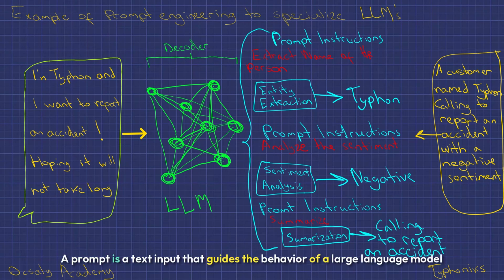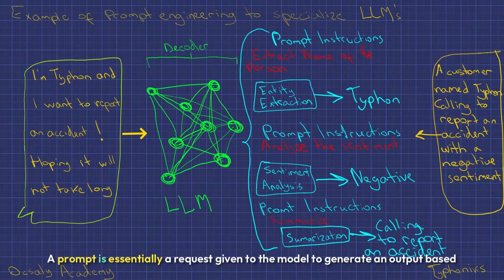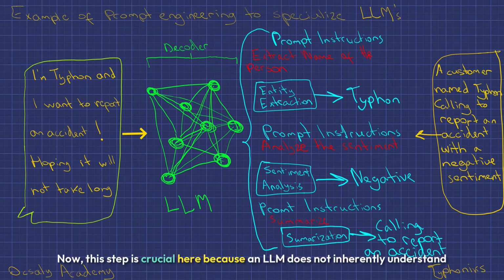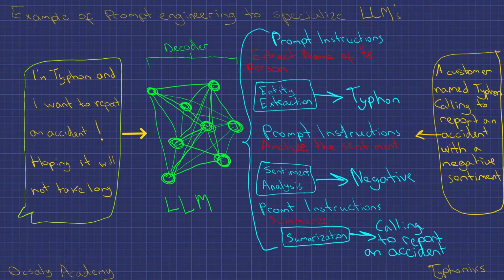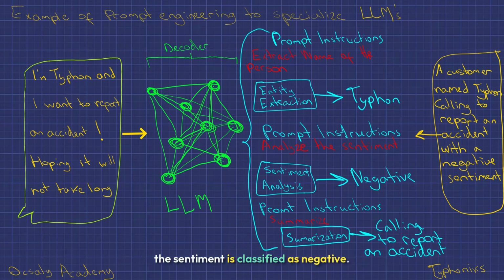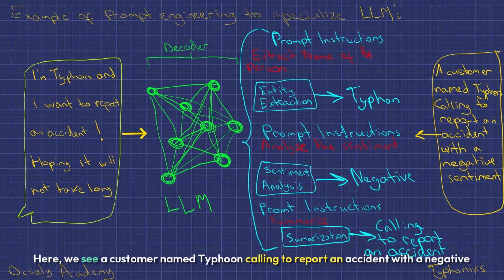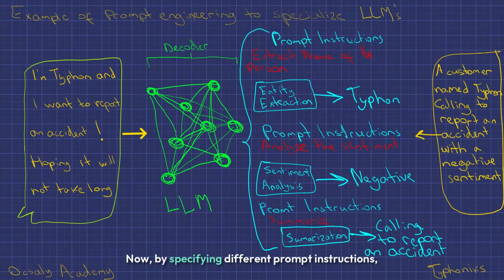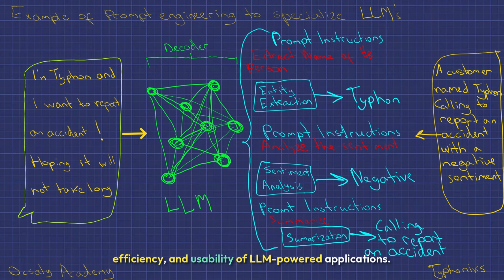How AI Understands & Processes Our Prompts | Mastering Prompt Engineering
🔍 How does AI interpret and process human language? Discover the secrets of prompt engineering and how it influences AI-generated responses! In this in-depth lecture, we’ll explore how Large Language Models (LLMs) analyze input prompts and execute tasks like entity extraction, sentiment analysis, and summarization with precision.

📌 What You'll Learn in This Video:
✅ The fundamentals of prompt engineering and why it matters
✅ How AI processes input prompts to generate accurate outputs
✅ Techniques like role-based prompting, few-shot learning, and chain-of-thought prompting
✅ How to structure prompts for better AI performance and reduced hallucinations

🛠 Requirements for Hands-on Learning:
🔹 OpenAI API access
🔹 Python 3.14+ installed on your system
🔹 Downloadable code examples (find them in the course resources)

👨‍💻 Developers, AI enthusiasts, and data scientists eager to optimize AI-driven applications. Whether you’re building chatbots, automated content systems, or AI-powered tools, mastering prompt engineering will significantly enhance your results.